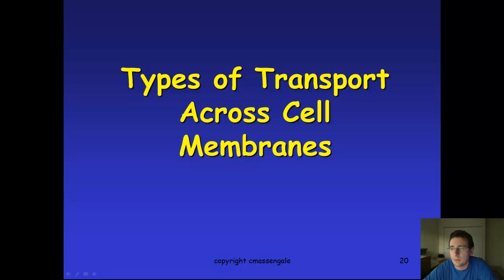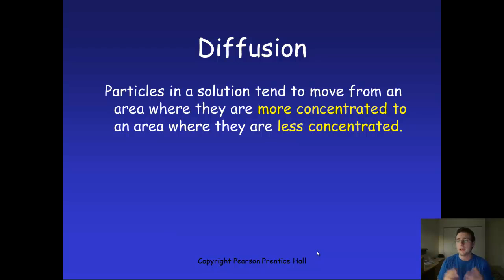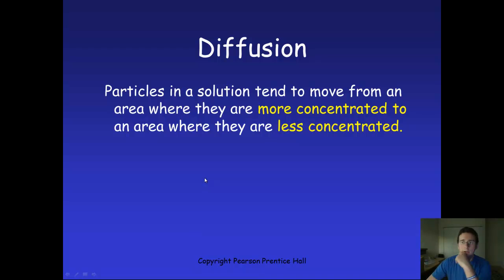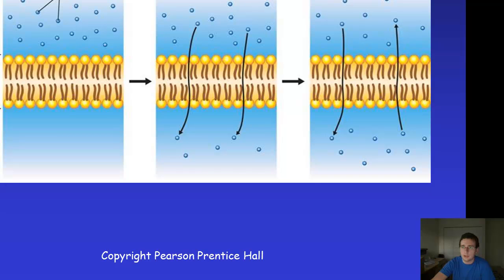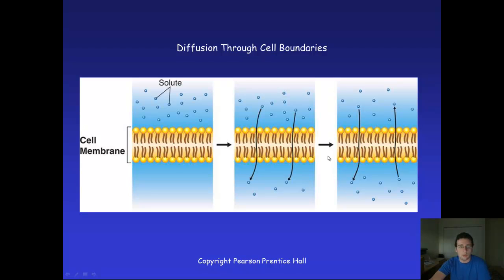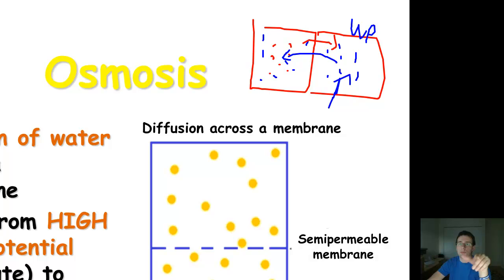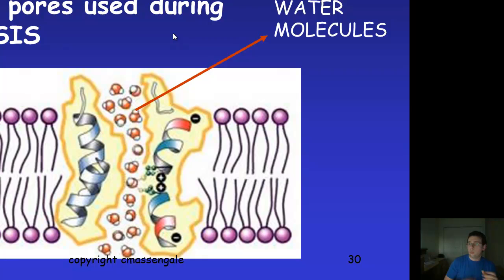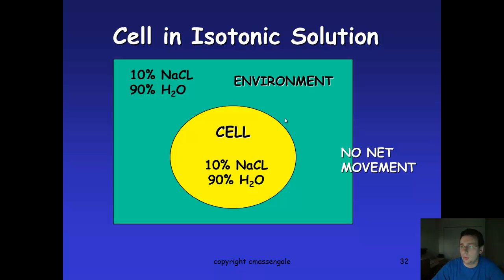Cell Membrane Transport (Part 1)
Mr. Lima reviews permeability, concentration gradients, diffusion, facilitated diffusion, and osmosis